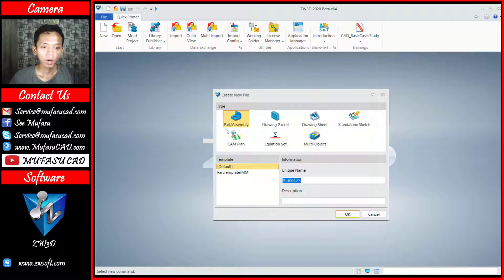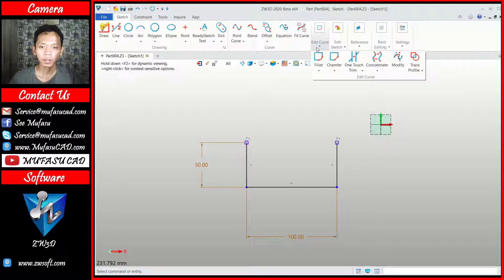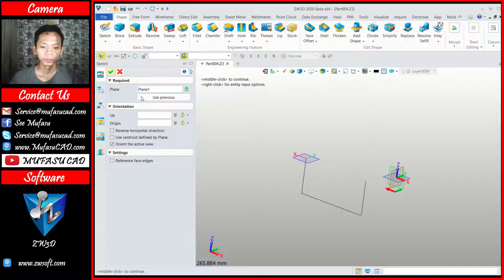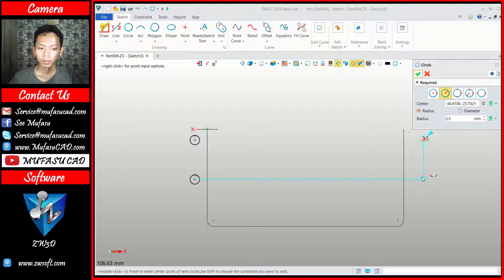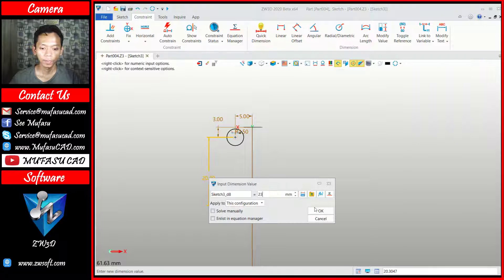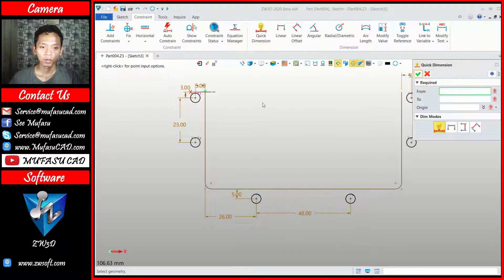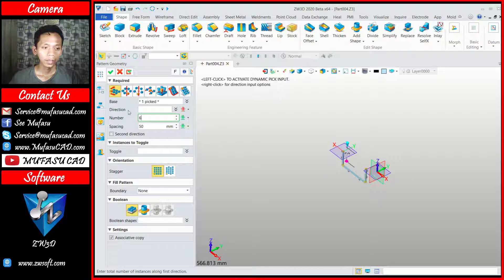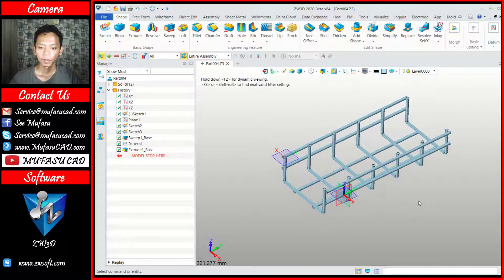#18 ZW3D 2020 Modeling Cable Tray Tutorial For Beginner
Learn ZW3D basic 3d modeling tutorial how to create simple 3d cable tray with some basic command, check it out!!!